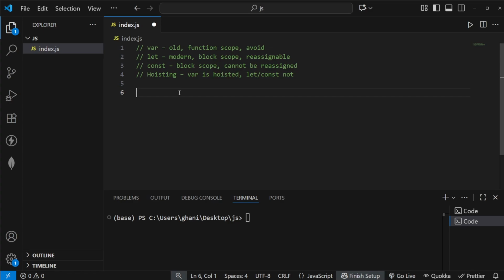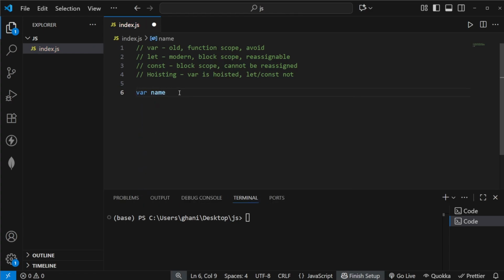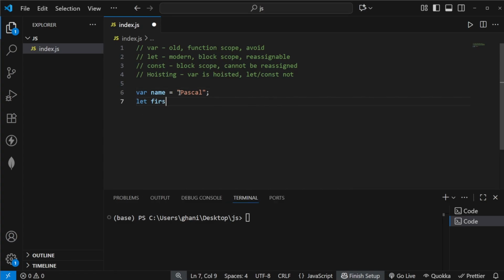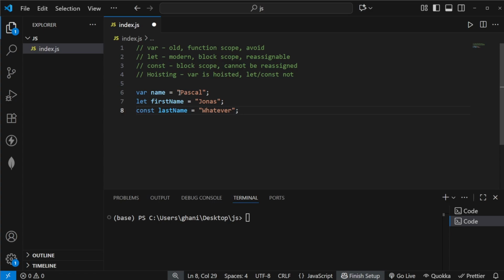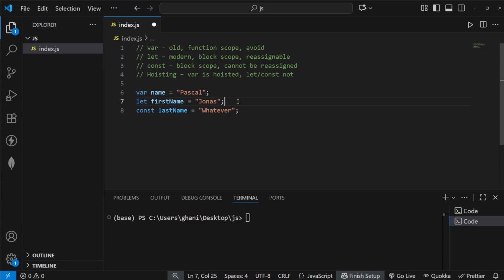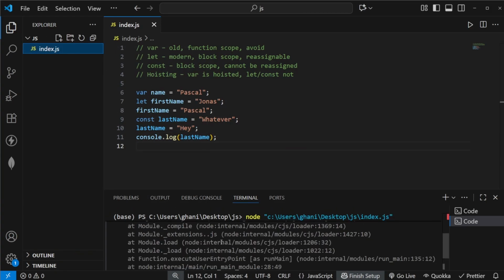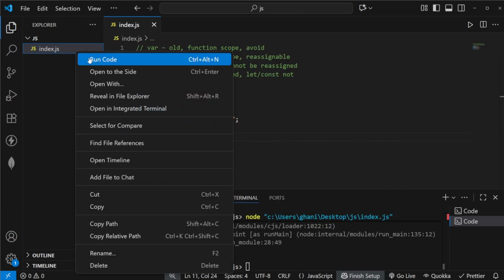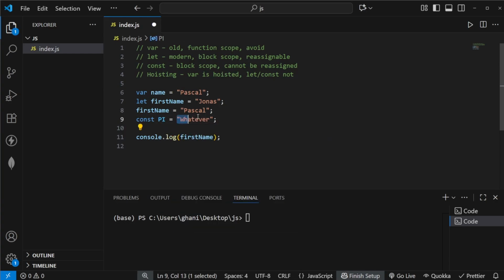Variables In JavaScript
Learn the basics of **JavaScript variables** and how to store data effectively.
Understand the difference between `var`, `let`, and `const` with clear examples.
Master variables in JavaScript to build cleaner and more powerful code.